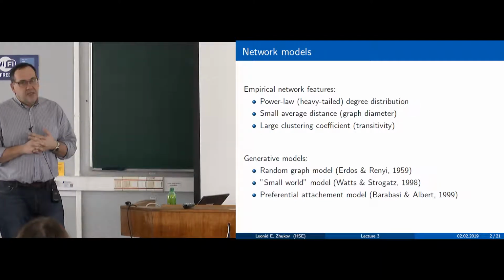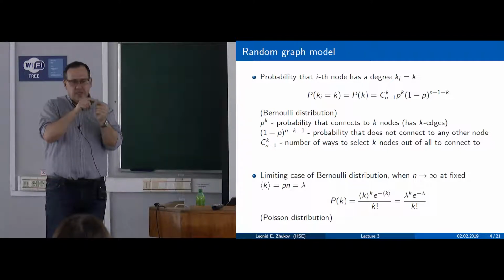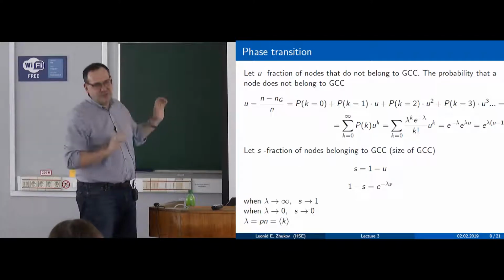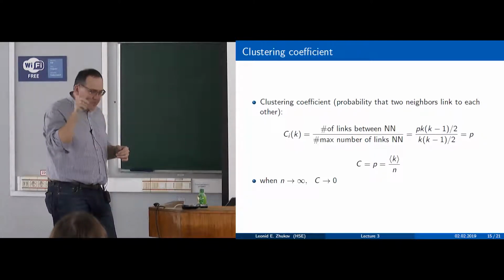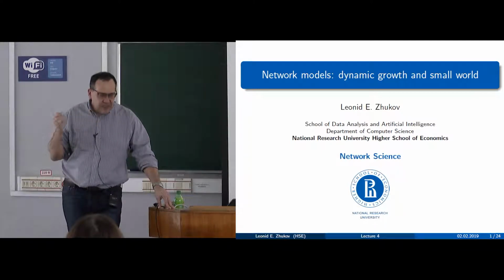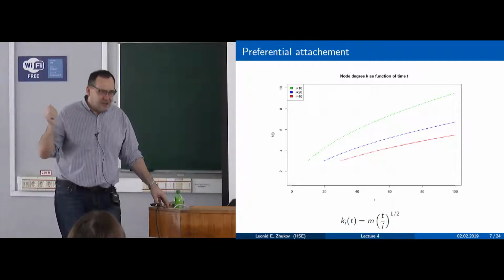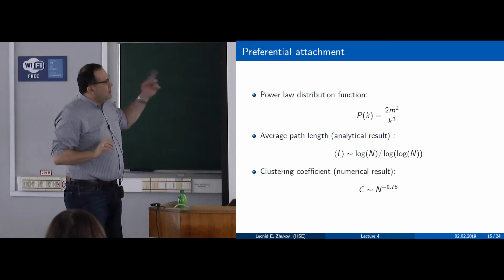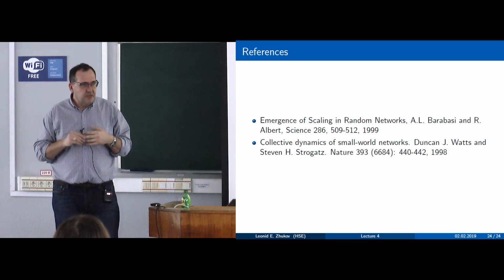Анализ сетевых структур - лекция 2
Лектор - Жуков Леонид Евгеньевич